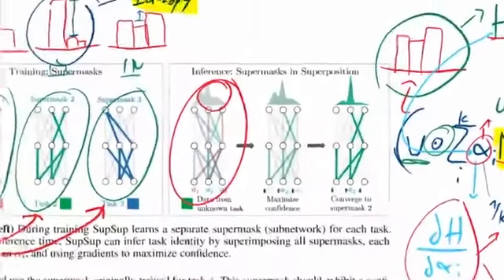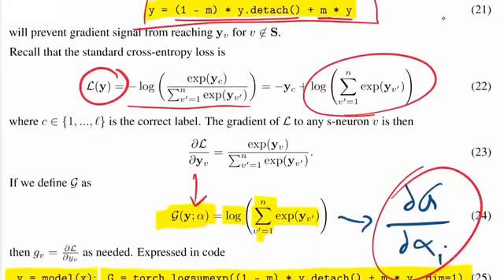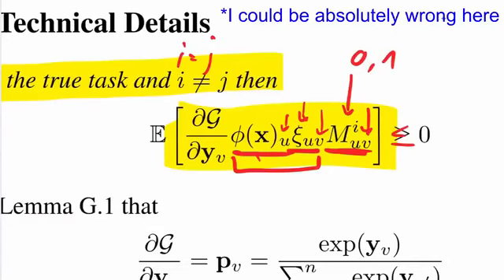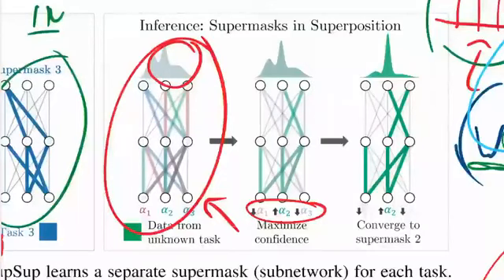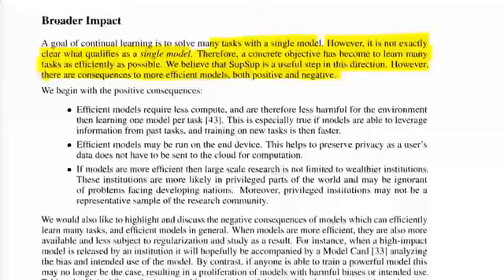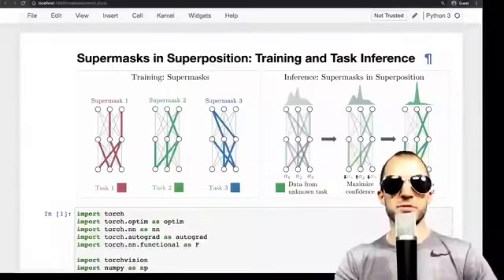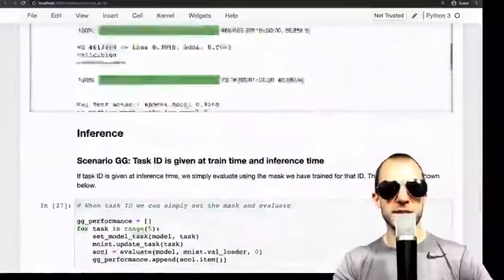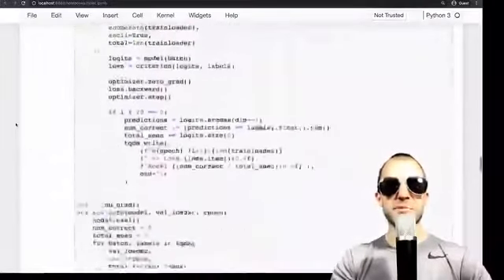AI经典论文解读55：Supermasks in Superposition 叠加中的超级掩码